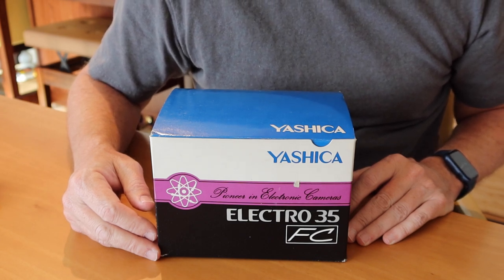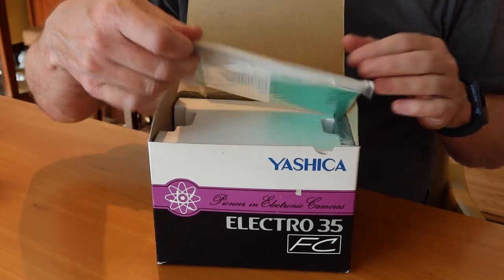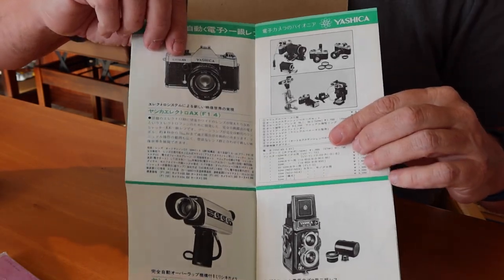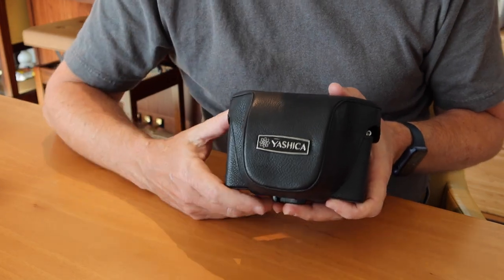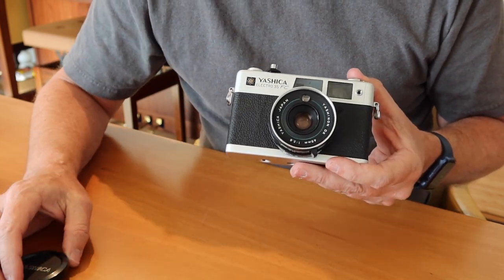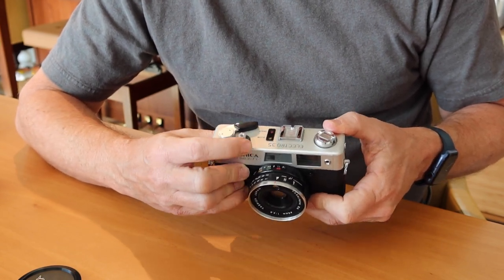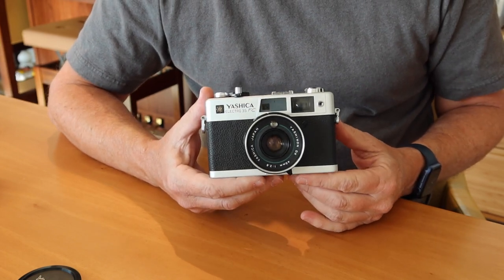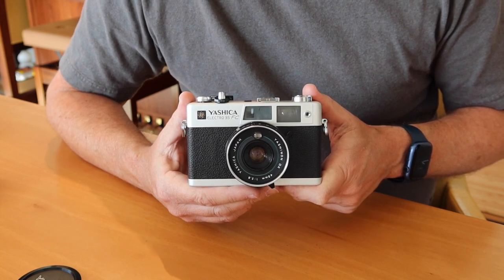Unboxing New Yashica Electro 35 FC Camera